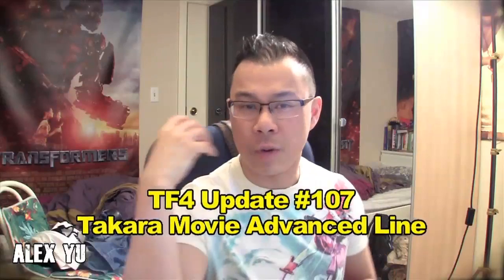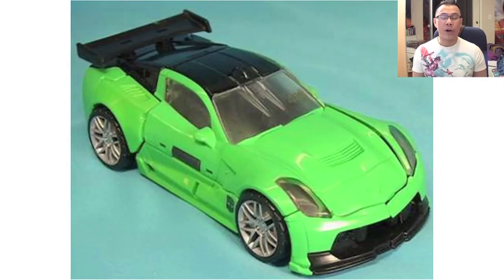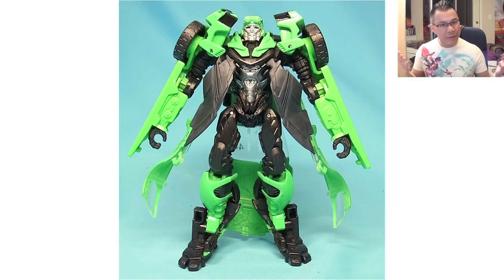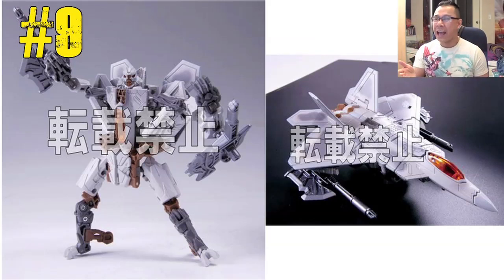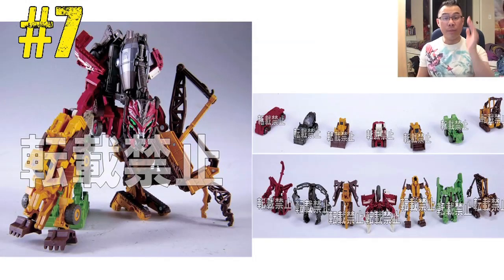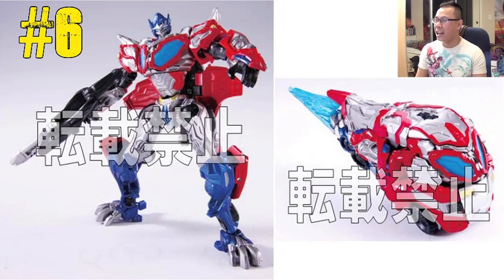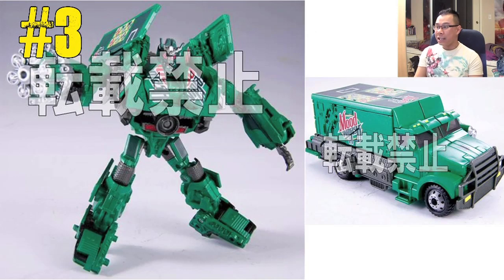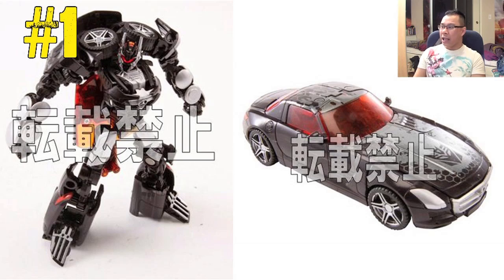Top 10 Takara Transformers Movie Advanced - [TF4 News #107]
Fan mail and snail mail (address below):

Alex Yu
3790 Canada Way
Burnaby, BC V5G 3H0
Canada